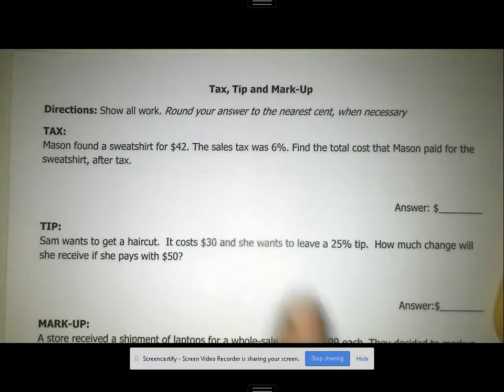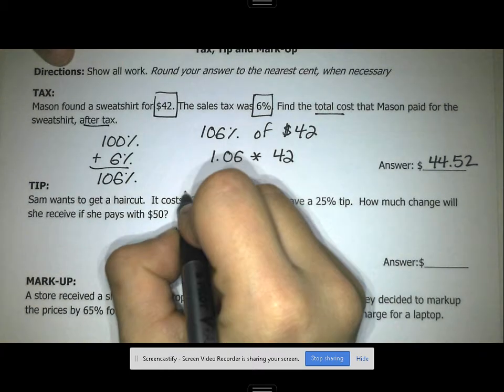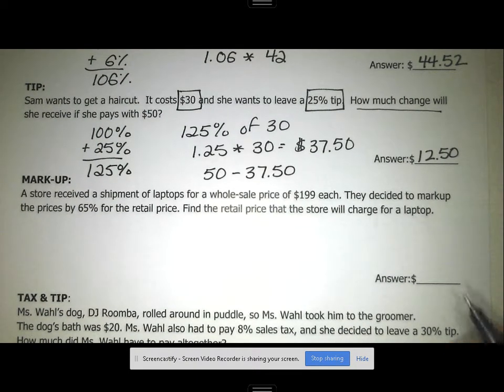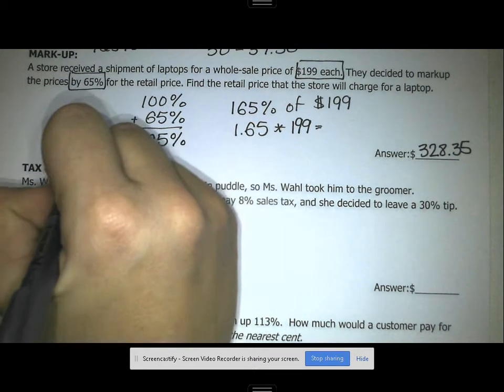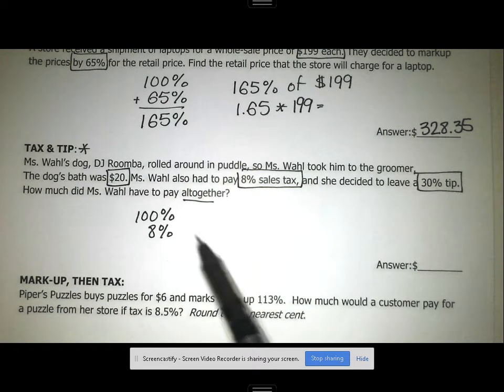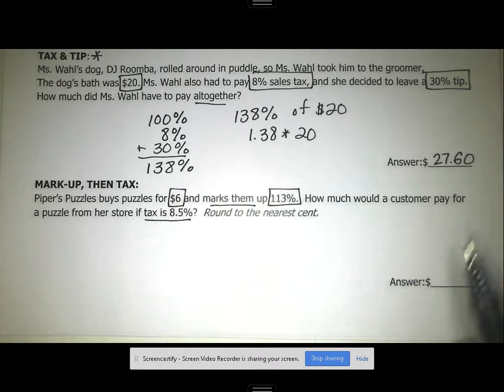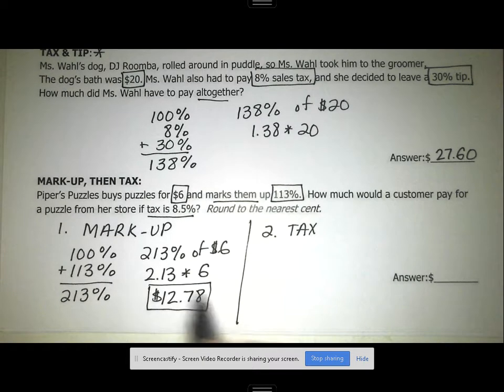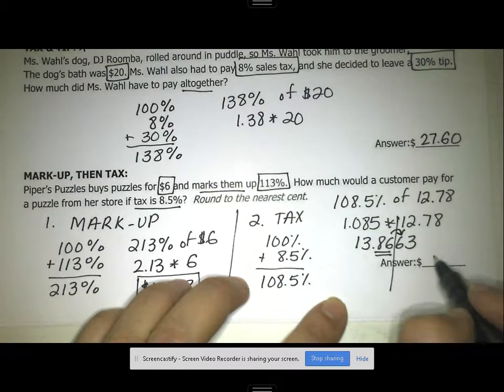Percent Unit: Tax, Tip & Mark-up